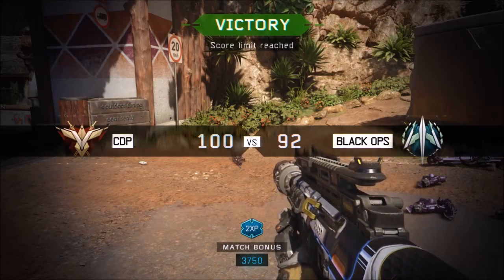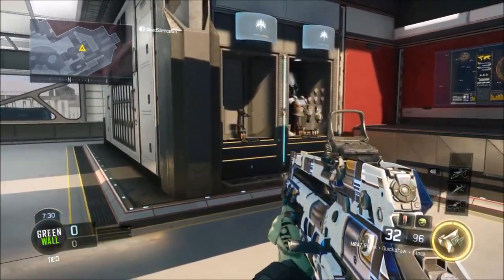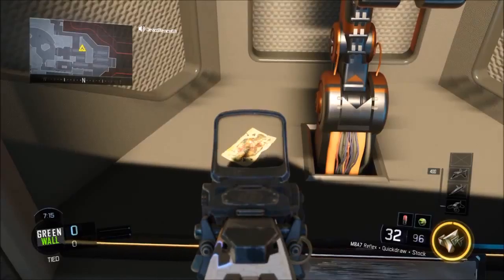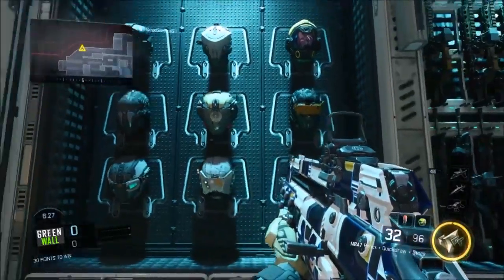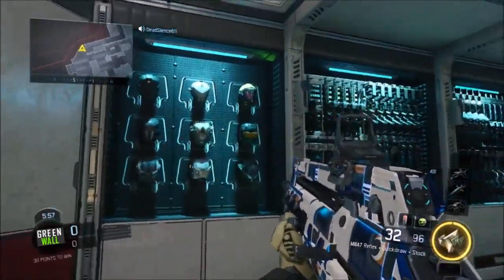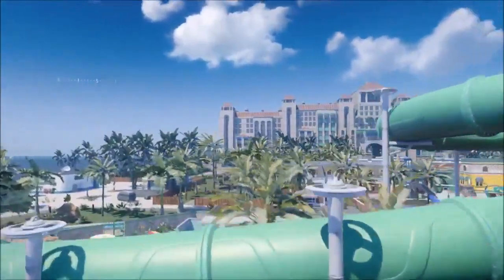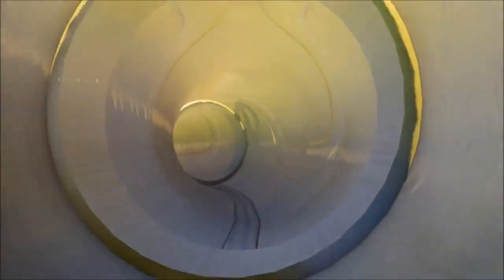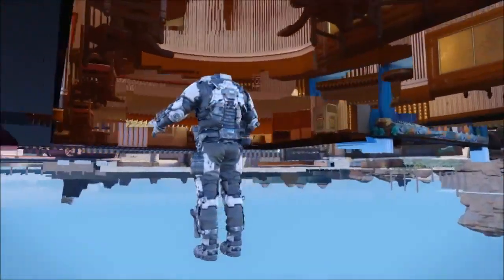The 10th Specialist Character Revealed!!!!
Hope you guys like this video I've been dying to know what the body of the Specialist is and how to know! I give the Credit to Blake Goodknight